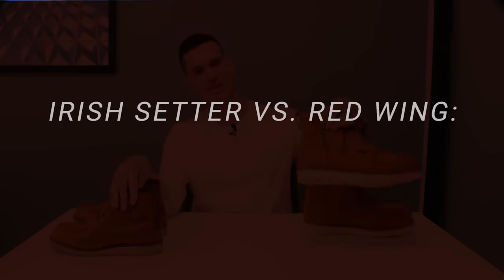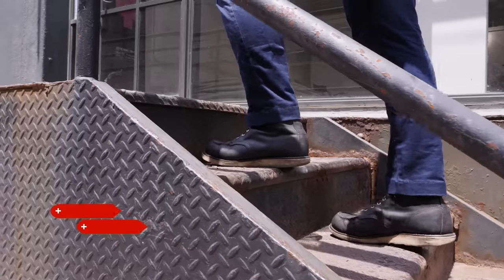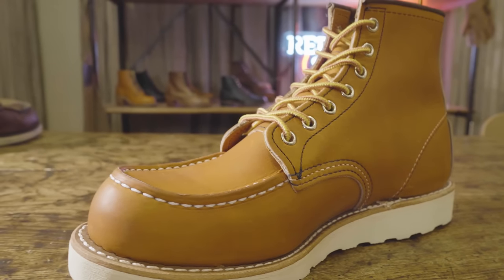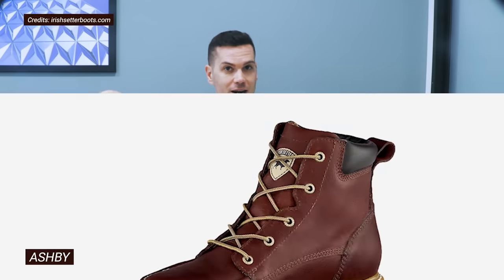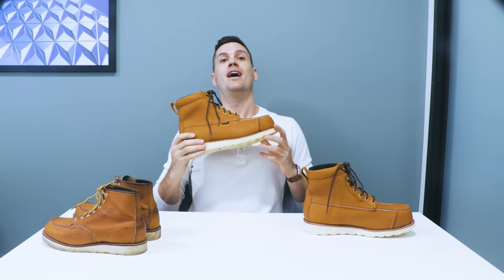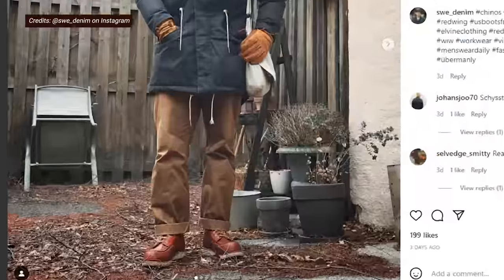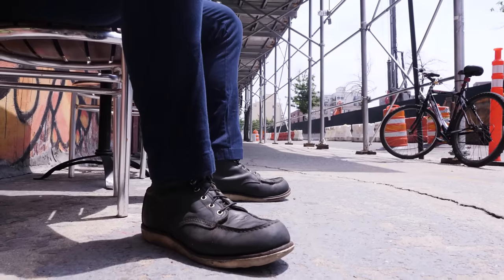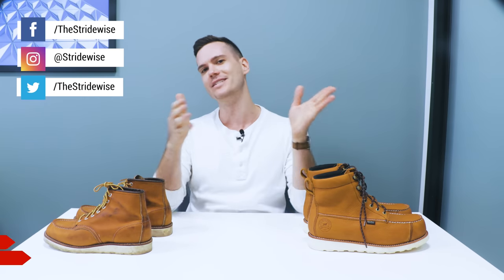Red Wing vs Irish Setter Boots: 6 Reasons to Pick One (In 6 Minutes)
00:00 Red Wing vs Irish Setter: The Takeaway
00:16 Why Red Wing vs Irish Setter?
02:06 Irish Setter: The waterproofness
02:30 Irish Setter: The safety toe
02:49 Irish Setter: Heat resistance
03:01 Irish Setter: Electrical shock resistance
03:15 Irish Setter: The footbed
03:23 Irish Setter: It's cheaper
03:50 Red Wing: It's more fashionable
04:05 Red Wing: More leathers and colors available
04:11 Red Wing: Breathes better
04:26 Red Wing: A more durable insole
04:34 Red Wing: The leather is better
04:51 Red Wing: It's made in America